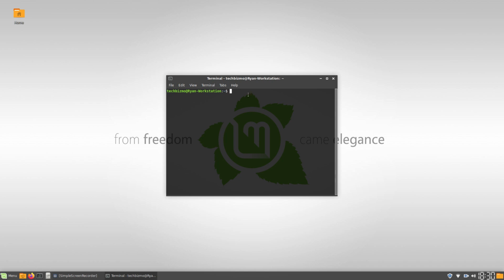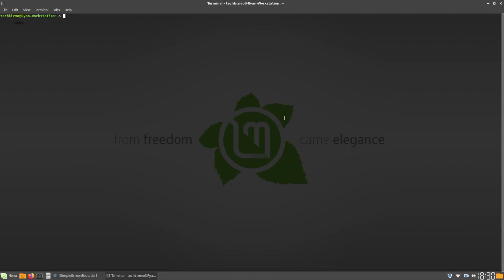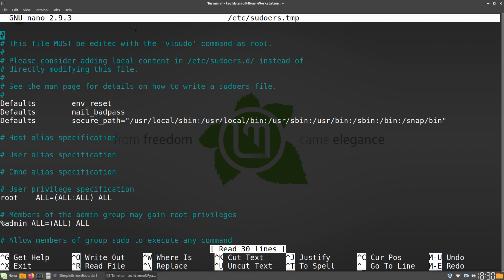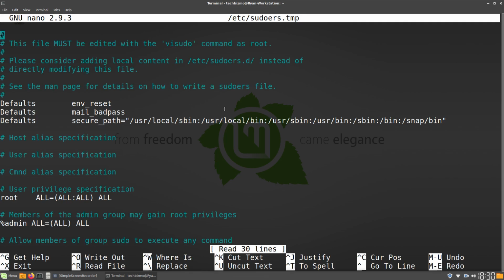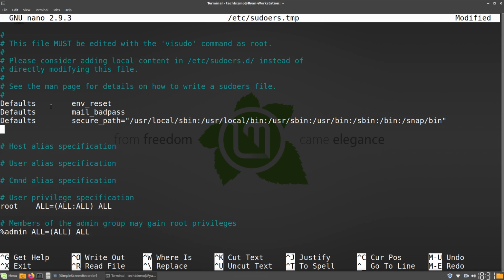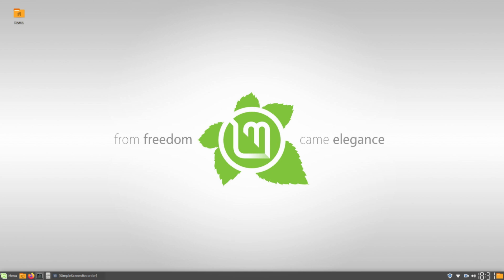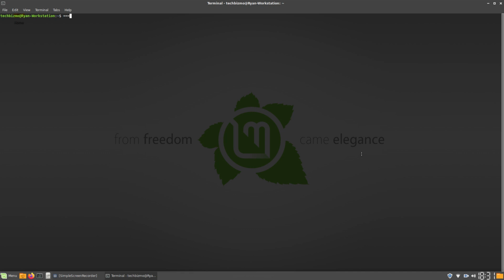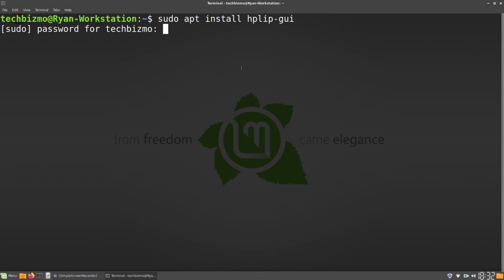How to Make the Linux Terminal Insult You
I hope you guys enjoyed this video on how to get the linux terminal to insult you!

Well anyways, thank you guys very much for watching this video.